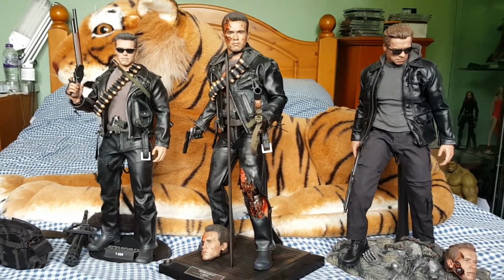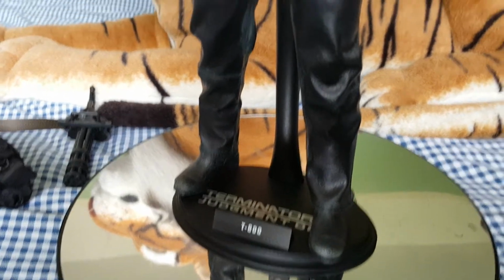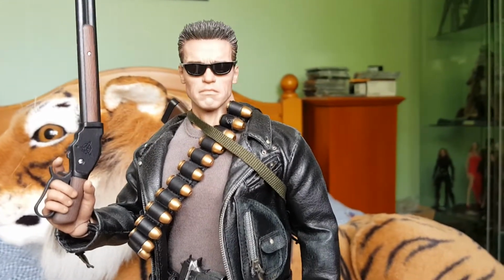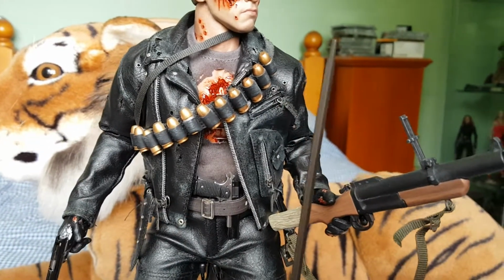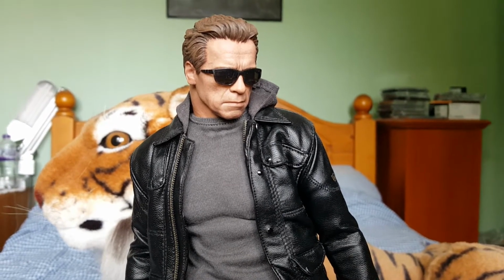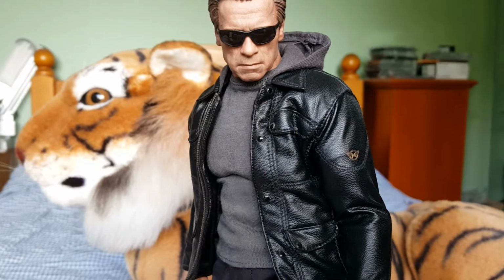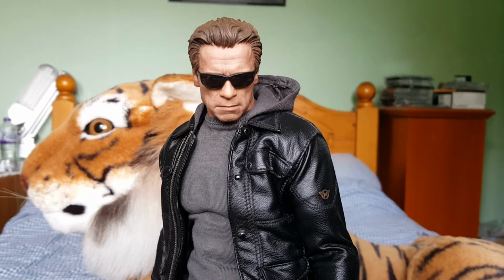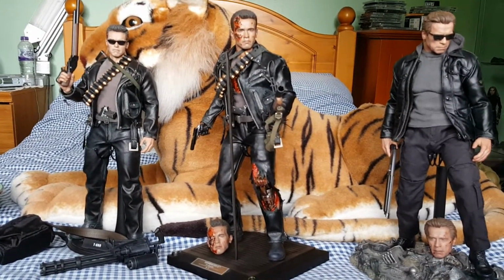Update on my remaining Hot Toys Terminators